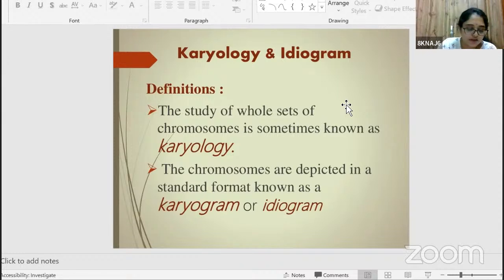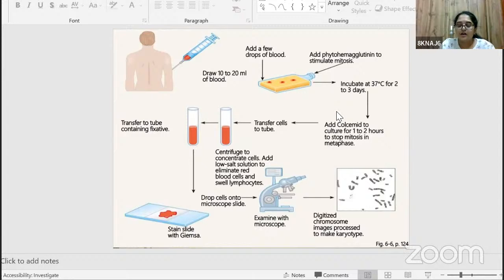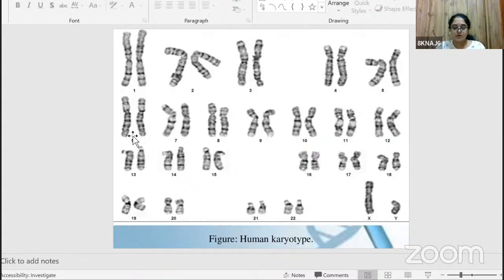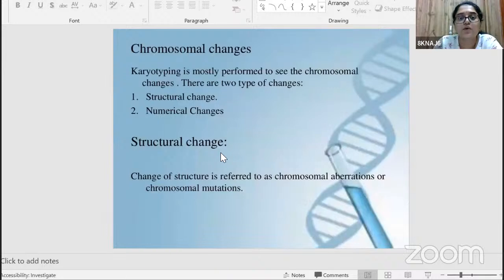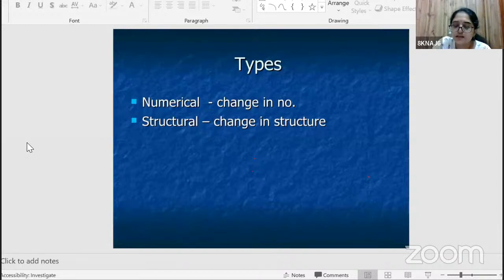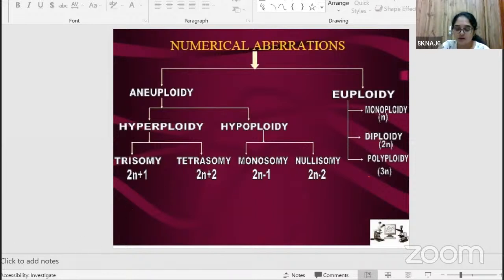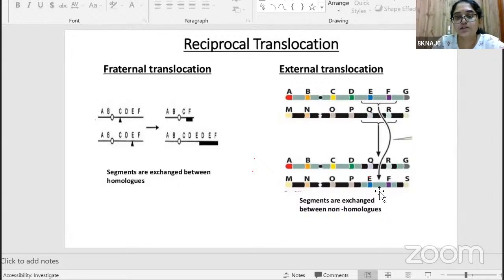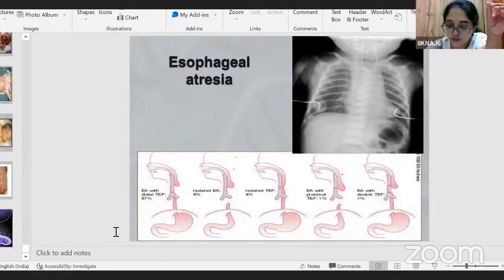MSc I Year-Zoology-Course-4 - Human Cytogenetics & Developemental Biology